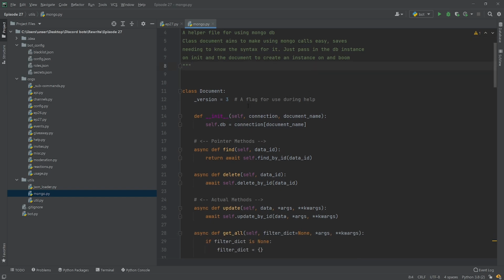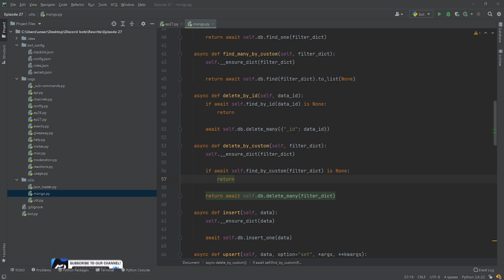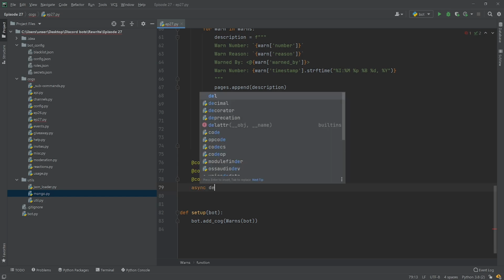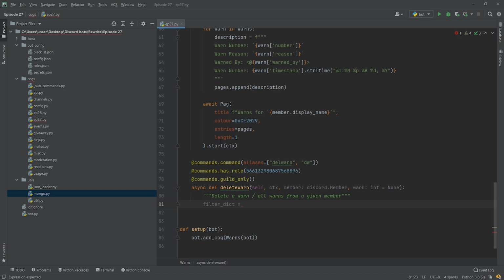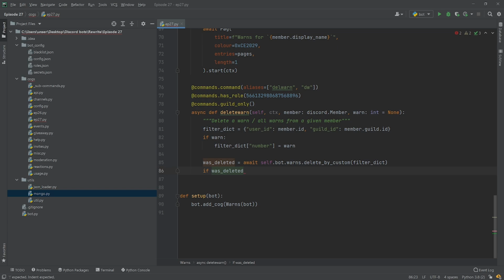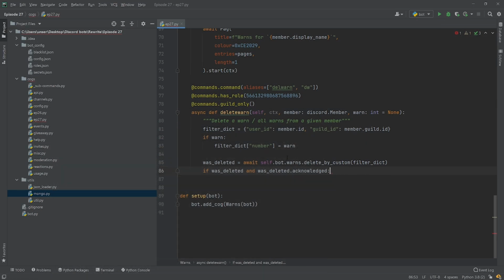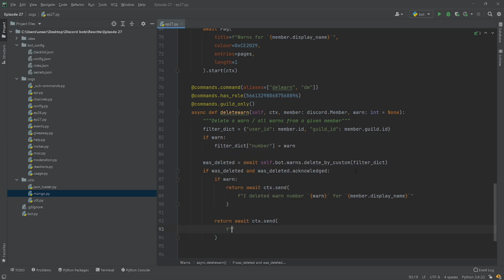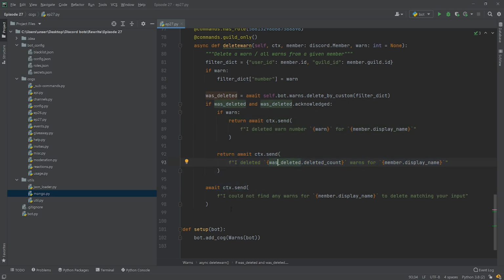Discord.py Bot Tutorial - Delete Warnings (Episode #27.3) | MenuDocs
Another awesome video from Ethan here at MenuDocs!